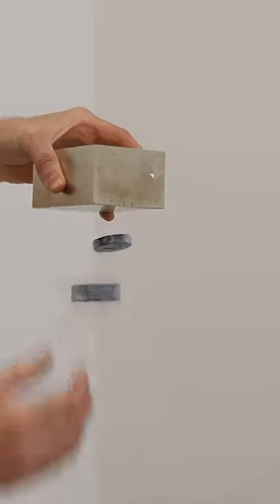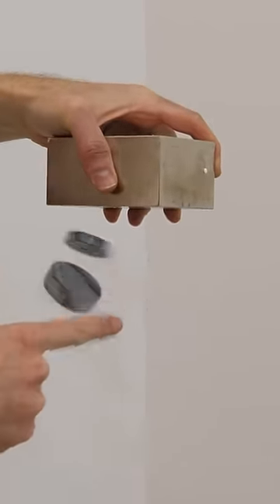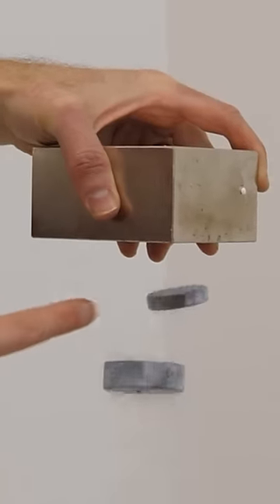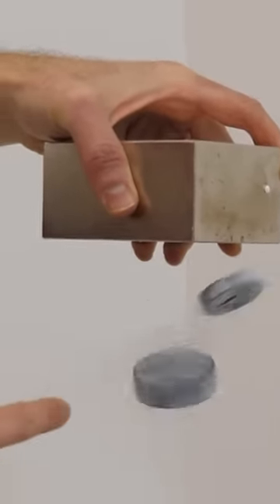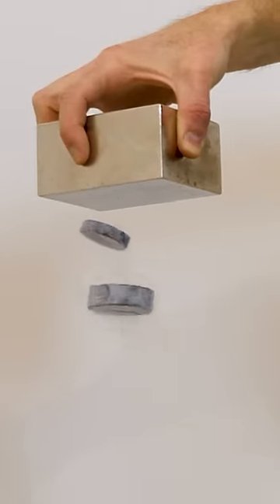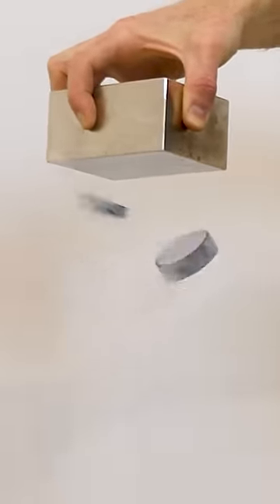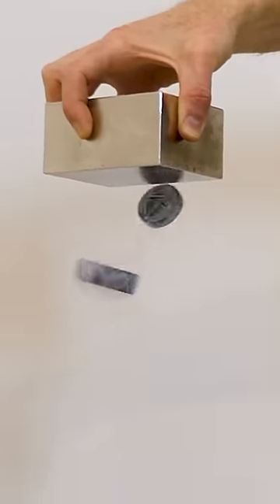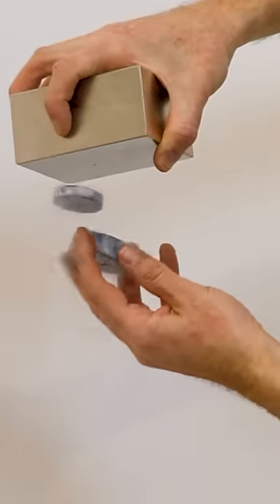Do two superconductors interfere with each other?